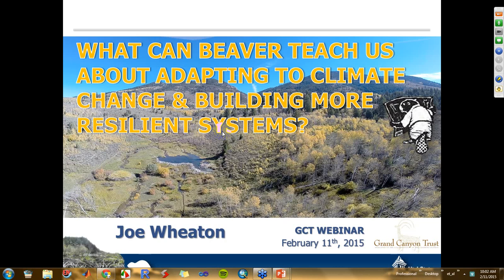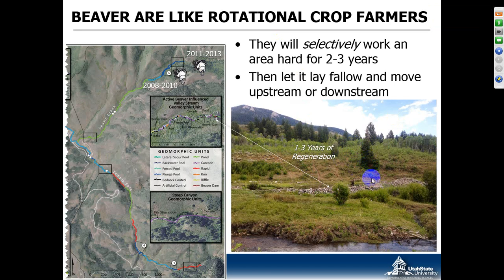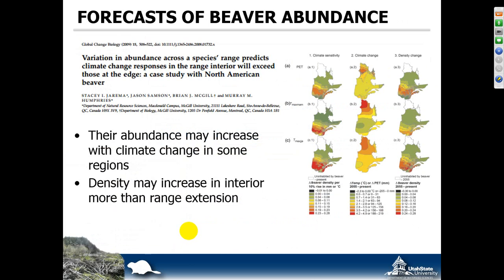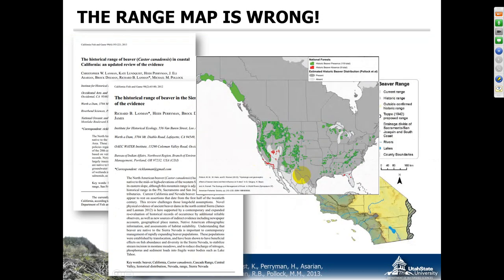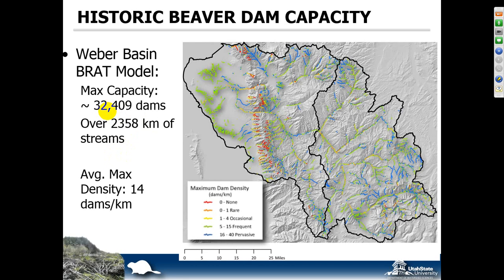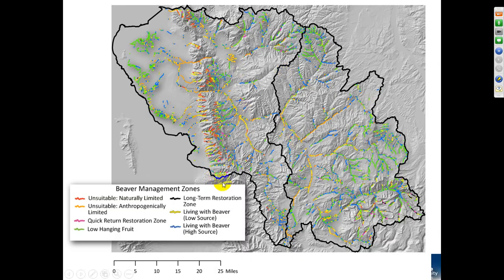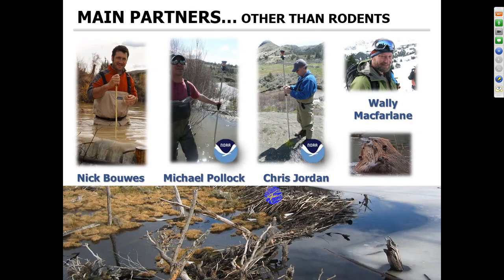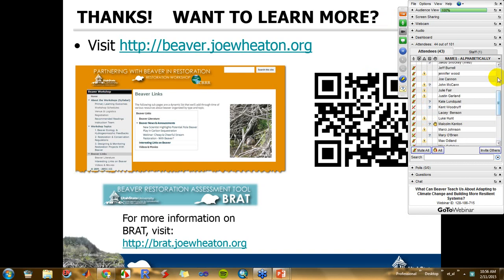GCT - Webinar on Beaver and Climate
What Can Beaver Teach Us About Adapting to Climate Change and Building More Resilient Systems?